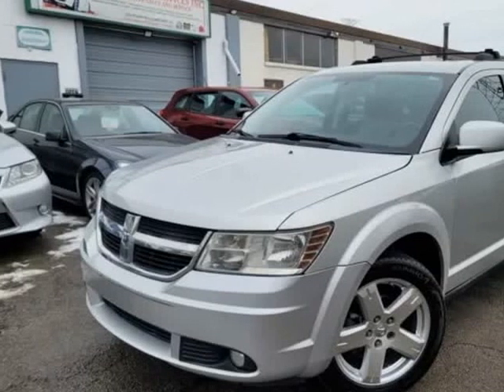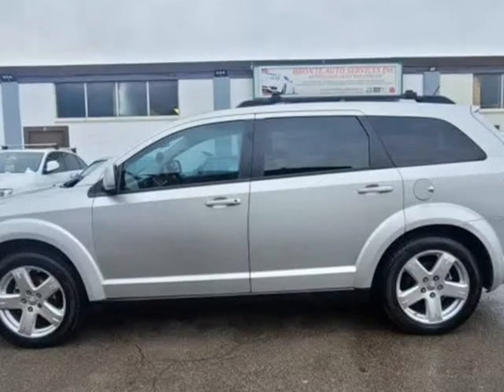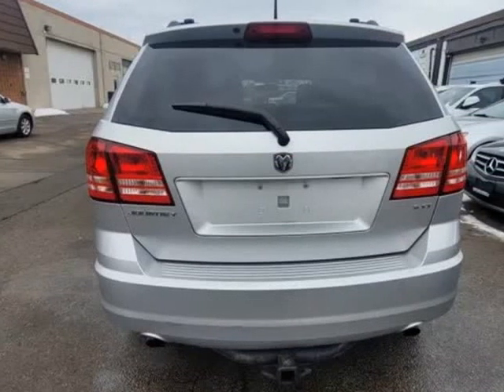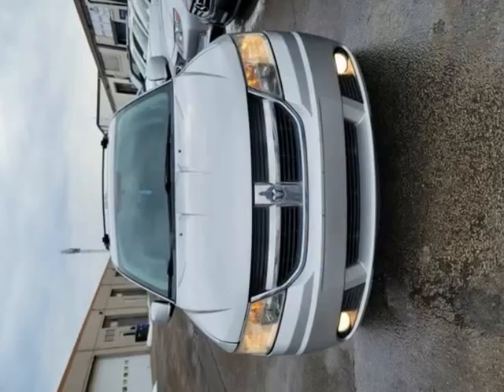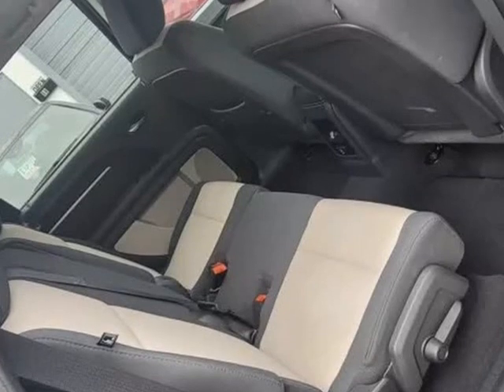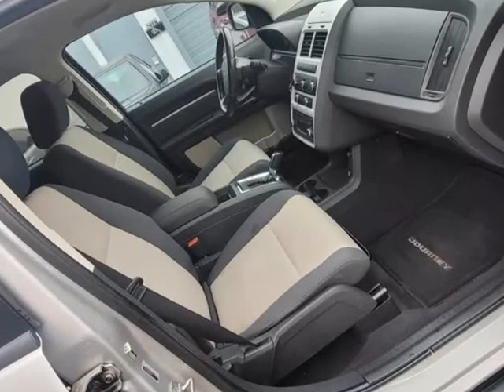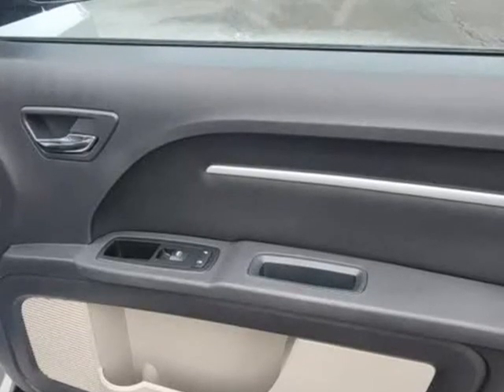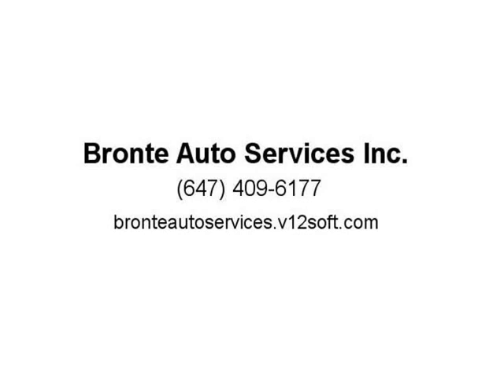2009 Dodge Journey FWD 4dr SXT (Burlington, Ontario)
Bronte Auto Services Inc.
6B- 1254 Plains Road East
Burlington